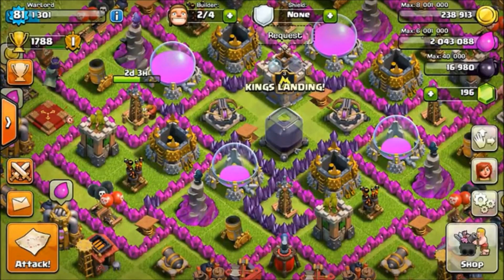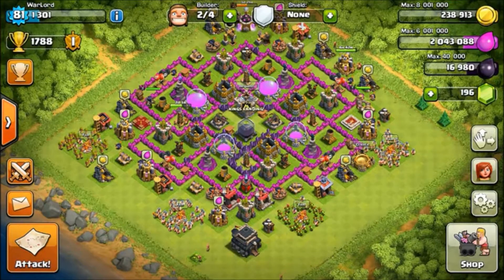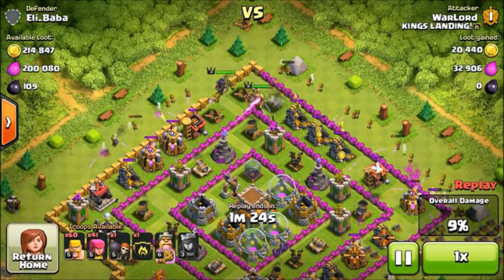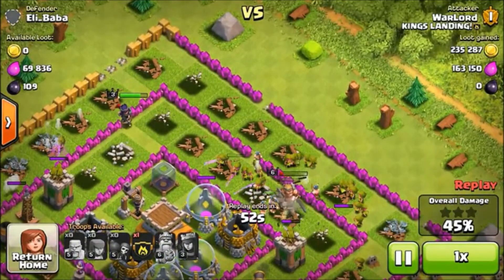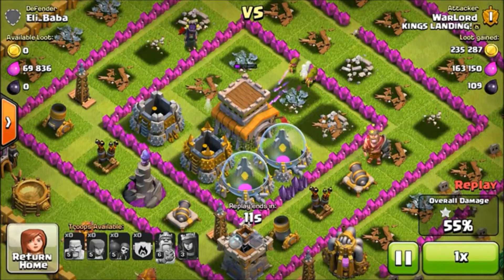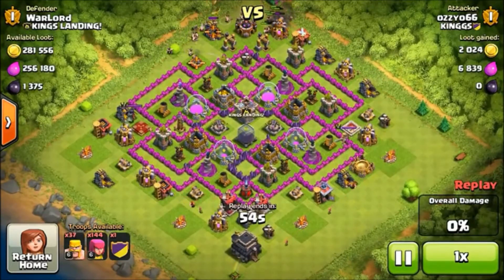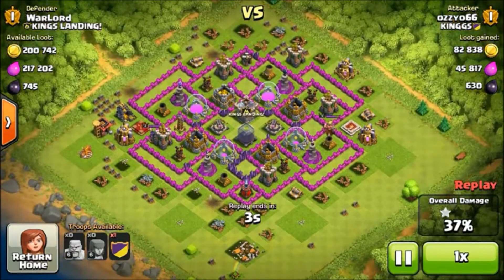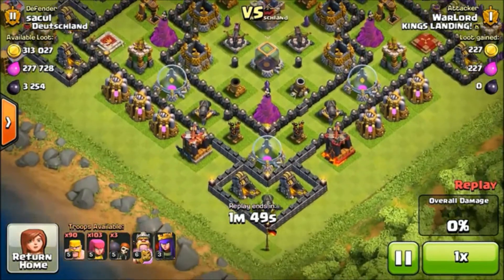How to Recover your Rushed Townhall! (Clash Of Clans) Episode 1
I apologize for the quality of the video and I am currently working on getting 1080p videos for you guys! For all the updates:-

If You have Cool Ideas about Clash Of Clans

CLASH ON!!!